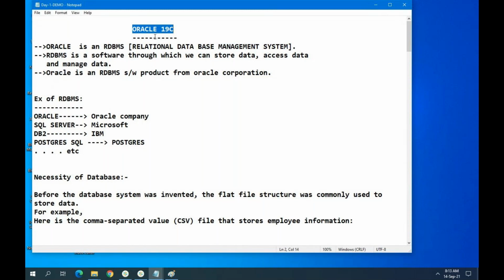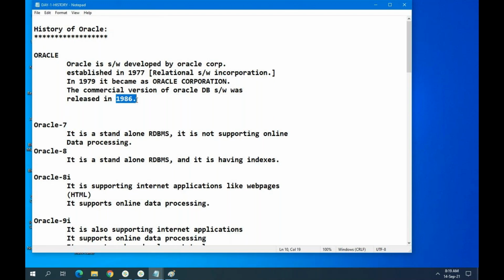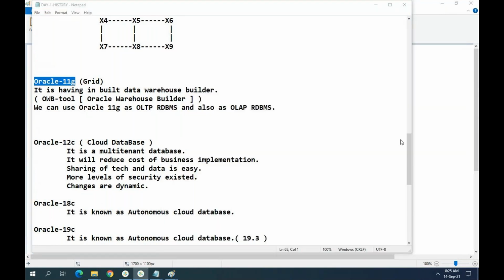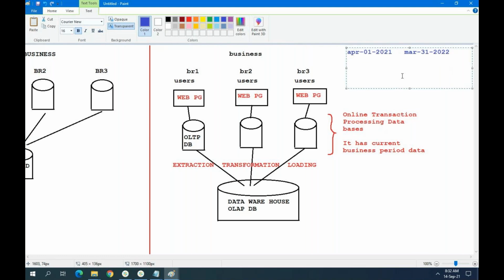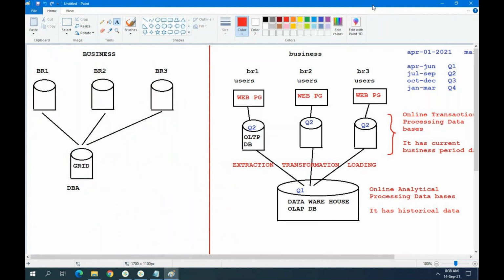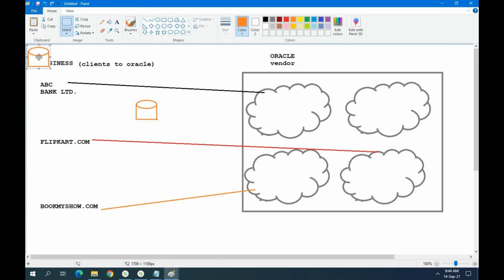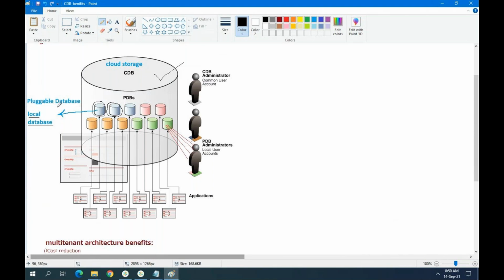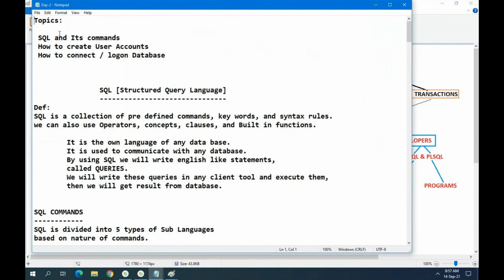ORACLE VERSIONS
You will understand the versions of oracle.
Differences between versions.
Advantages of Cloud Data Base.